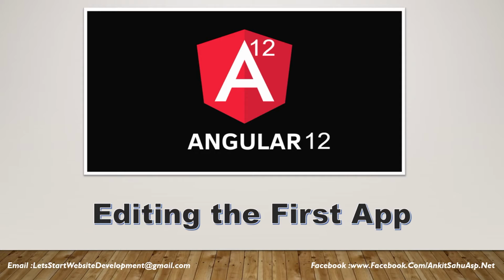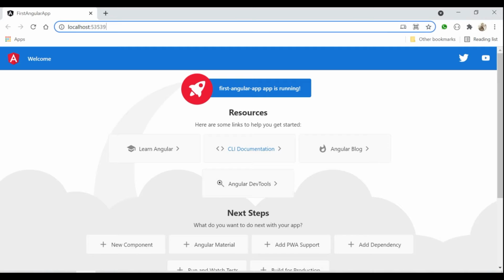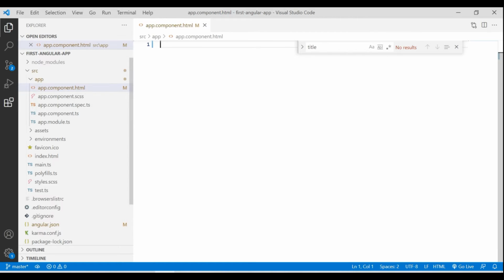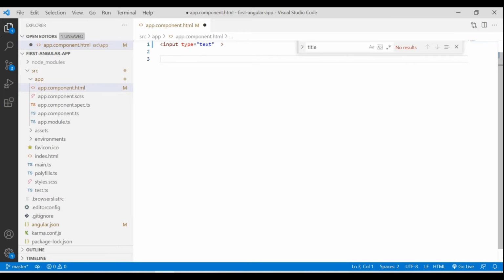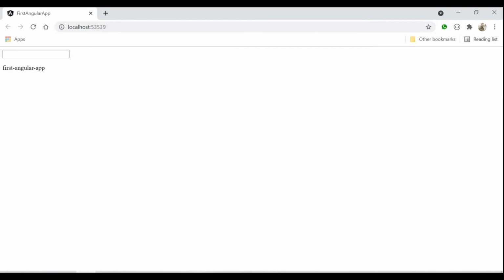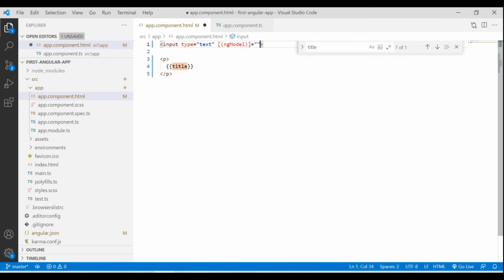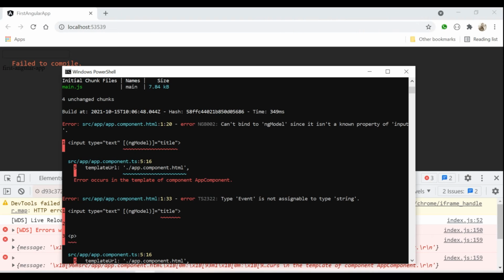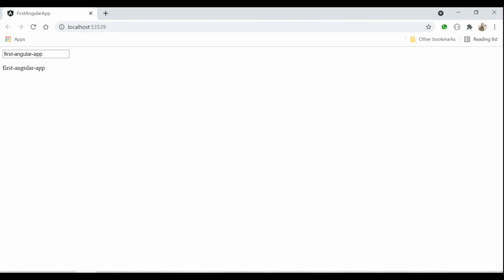#03 Angular 12 | Editing the First App | Angular two-way Binding | Let's Start Website Development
In this video, we will learn how to implement two-way binding in the Angular app.

If you are a foodie like me, I am sure you will enjoy the recipes on my friend's YouTube channel.